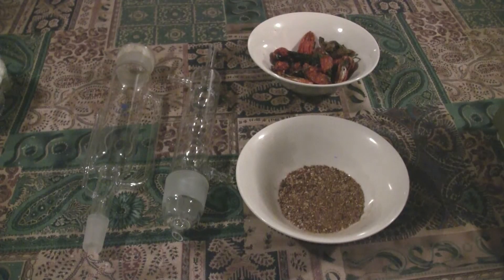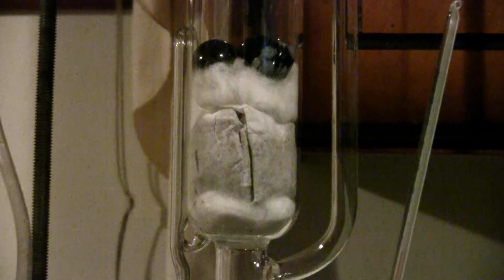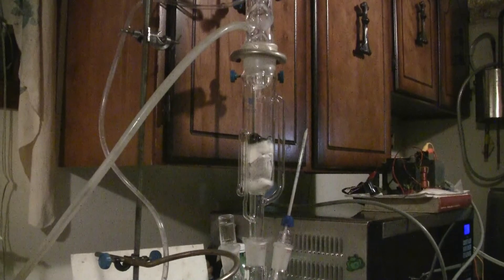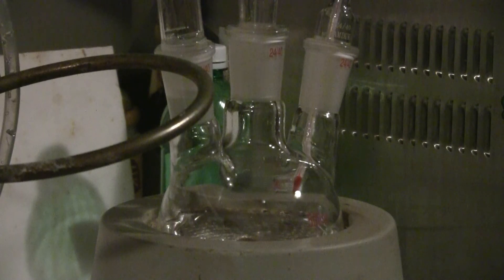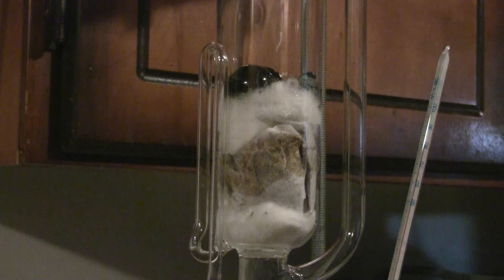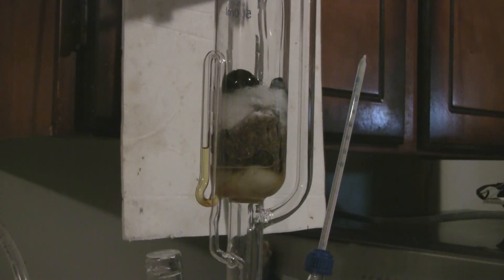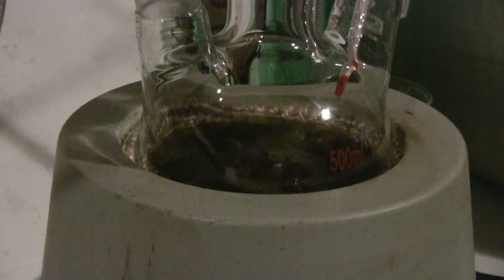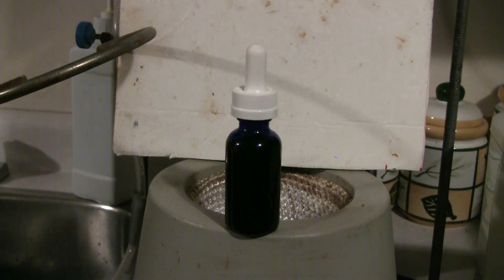Soxhlet Extraction #6 - Scotch Bonnet Peppers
This time an extraction is done on scotch bonnet peppers using ethanol as the solvent. The peppers were dried and ground in a blender to prepare them for the extraction. The extraction ran for 36 cycles, the first three and the last one are shown. The result was 22 ml of a very insanely hot sauce.